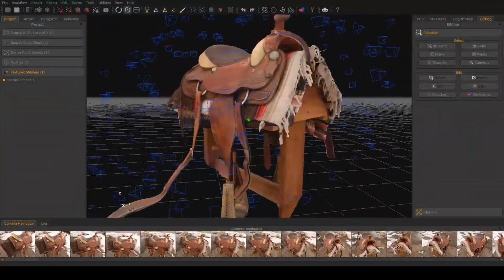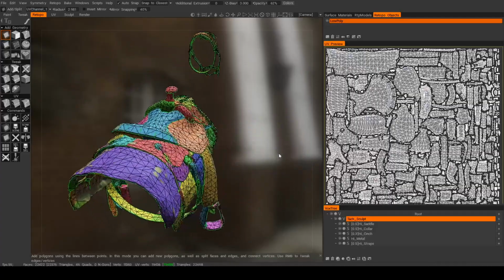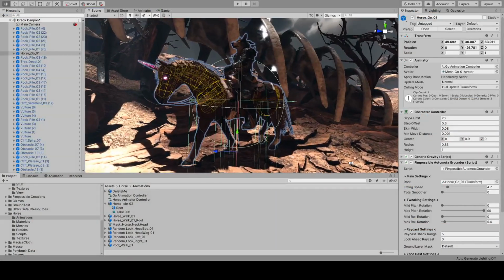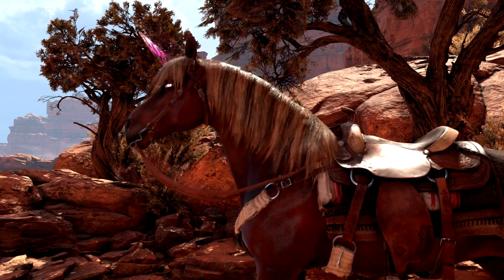Creating and Animating a Horse for the Unity Game Engine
Hi!  I've been thinking about doing some videos about how I make game assets.  This one is really light on details, but its kinda flashy, so if it draws enough interest I'll dig deeper into the methods used.

Criterion the Unicorn was created for use in a promo video for my Castle Valley Collection #1 asset pack.  He's not included in the pack, and in fact, only has a few animations at the moment since he's done his job. But who knows, I may do more with him in the future!